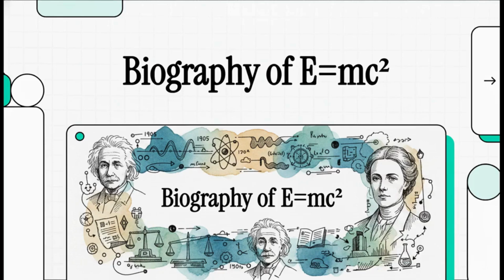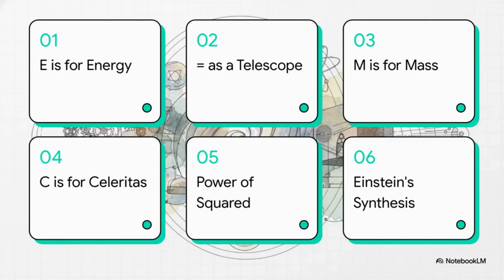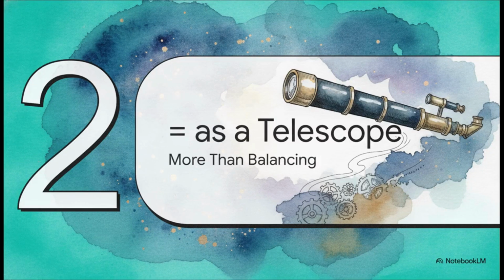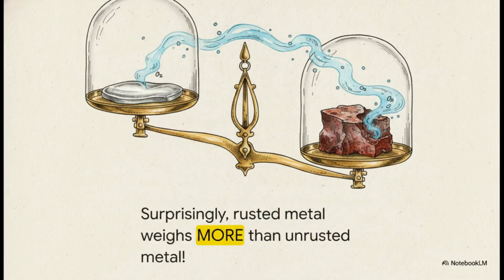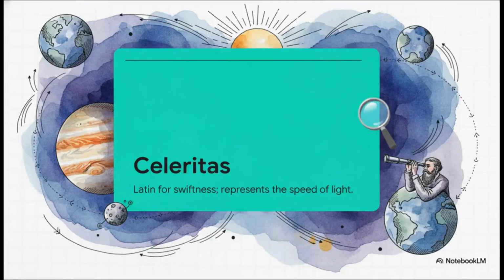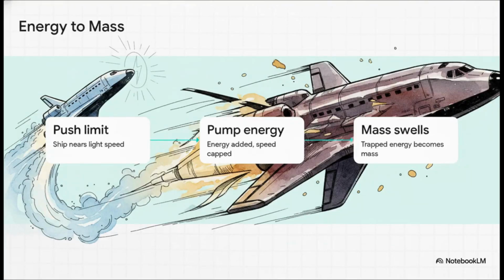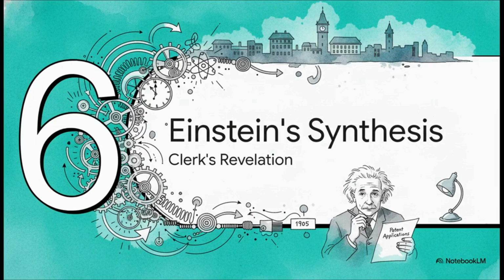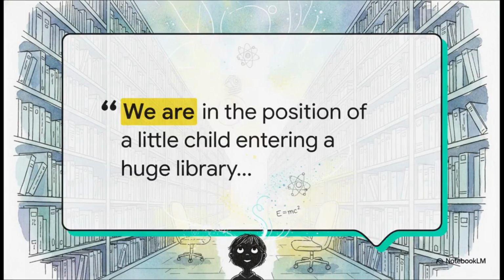E=mc² Explained in 2 Minutes | The Biography of an Equation (David Bodanis) (Book 22/365)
What if a handful of dirt held enough energy to power a city? In this 2-minute summary of David Bodanis’ "E=mc²," we deconstruct the world’s most famous equation. No confusing diagrams—just the human history behind Energy, Mass, and the Speed of Light.

Key takeaways:

Why the equation is a "bridge" between two separate worlds.
The role of Emilie du Châtelet in discovering the "Square" in c².
How mass is just "hyper-condensed energy" waiting to be released.

I’m Sandaru Chathurdha, bridging human curiosity with AI to help you grow 1% every single day.